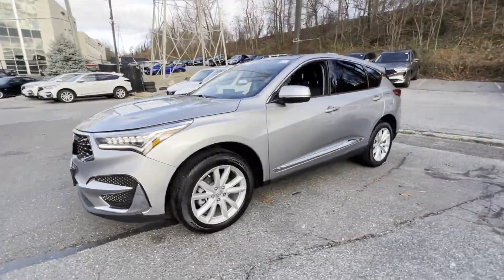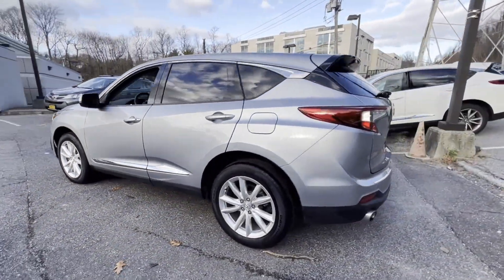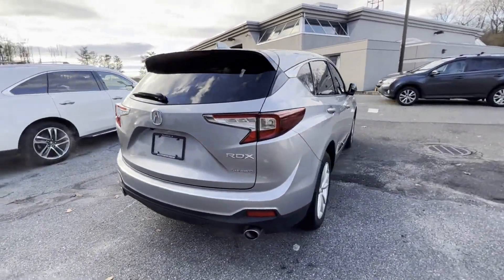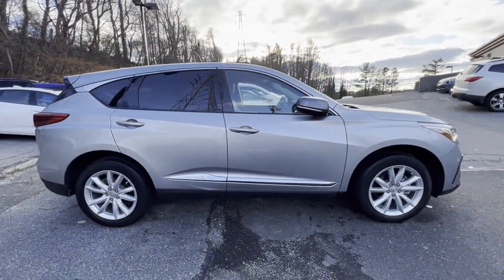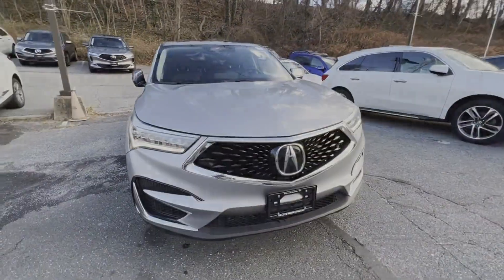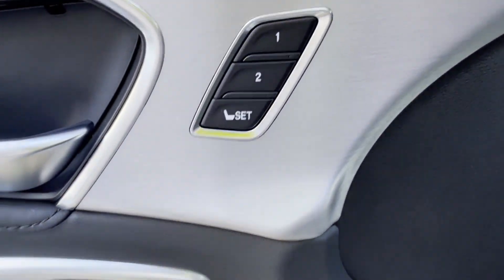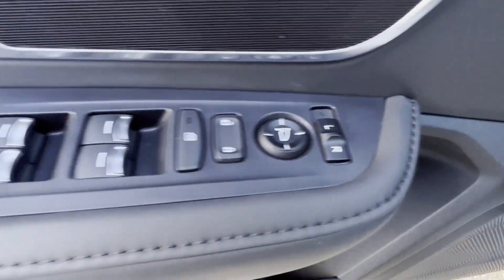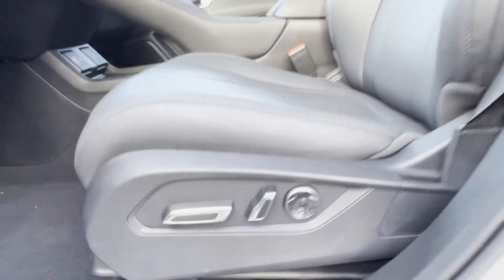2021 Acura RDX Roslyn, East Hills, Greenvale, Westbury, Glen Head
2021 Acura RDX  5J8TC2H38ML036751 Video